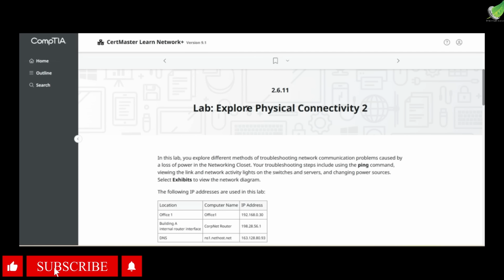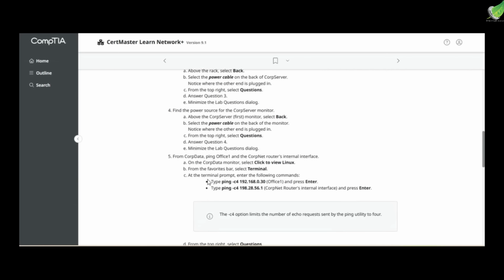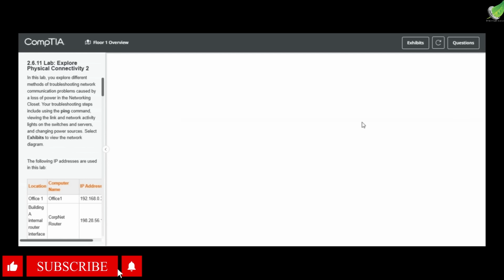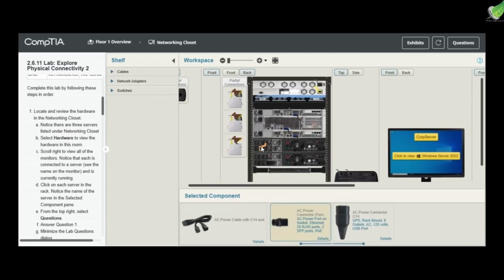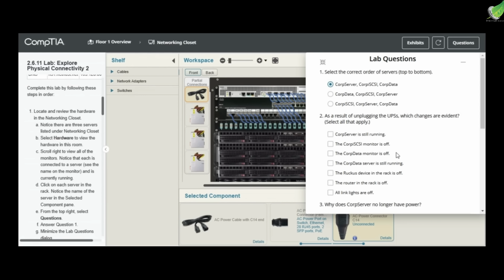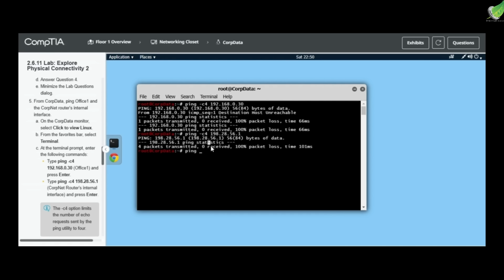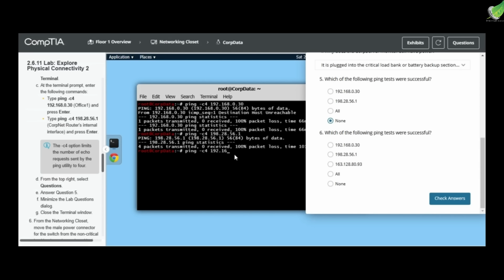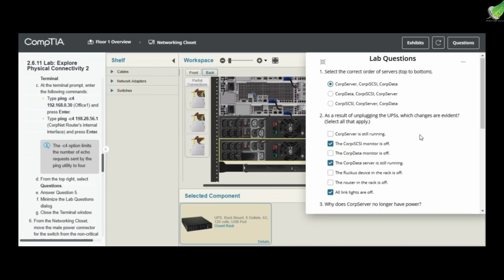Testout Network + 2.6.11 Lab Explore Physical Connectivity 2